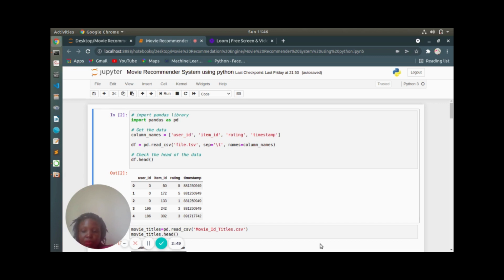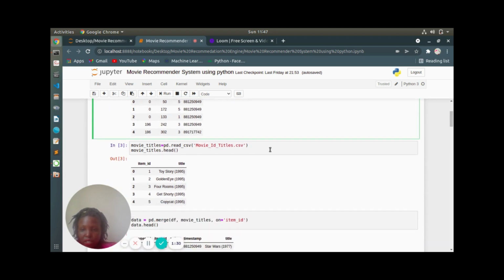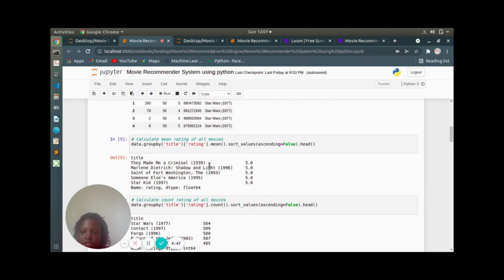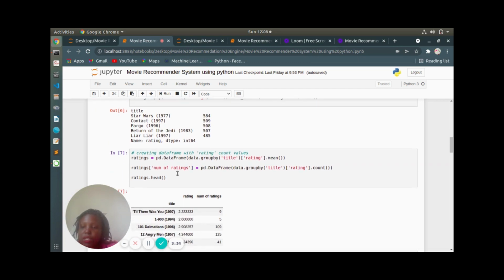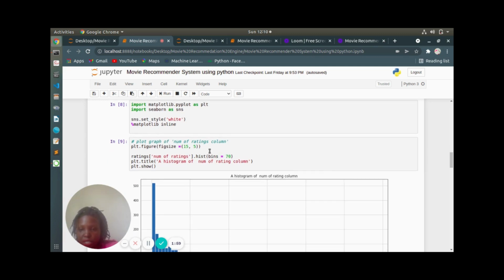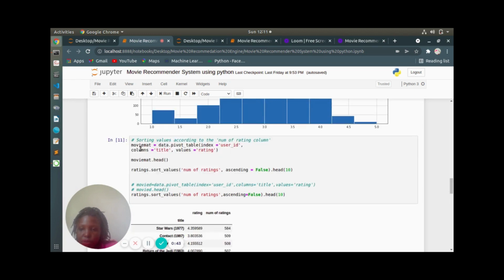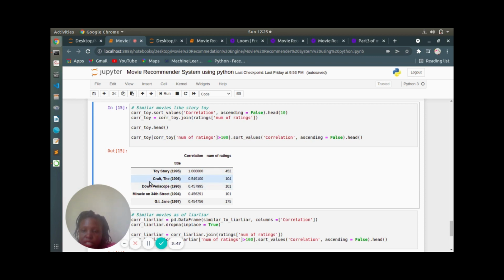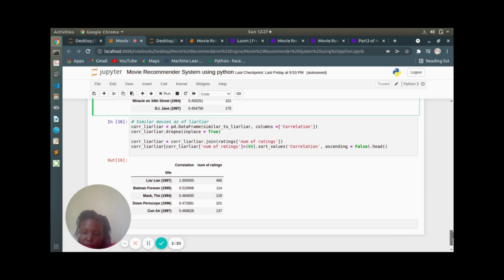Movie Recommender System using python with source code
Recommender System is a system that seeks to filter preferences according to the user’s choices. Recommender systems are utilized in a variety of areas including movies, music, news, books, research articles, search queries, social tags, and product